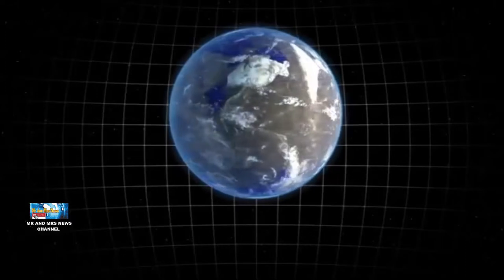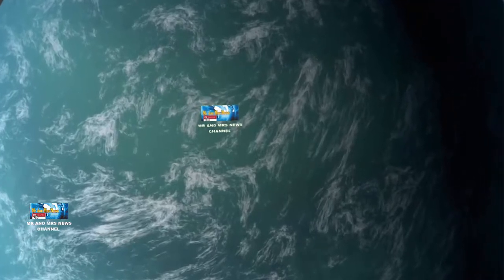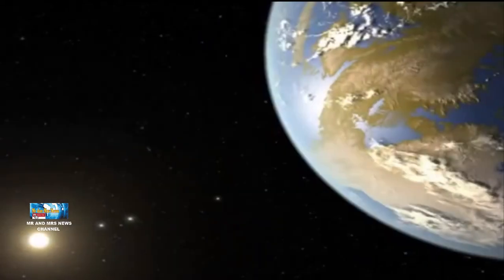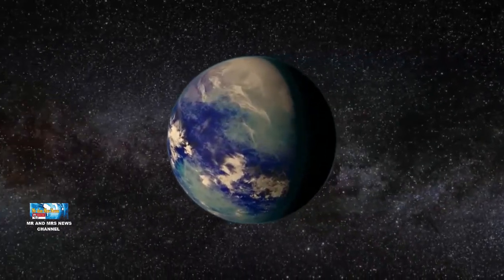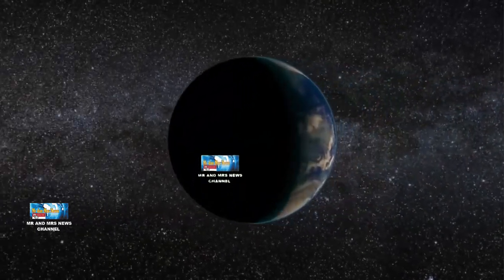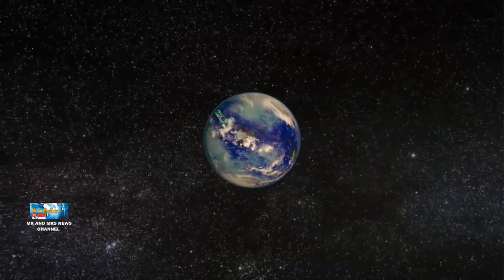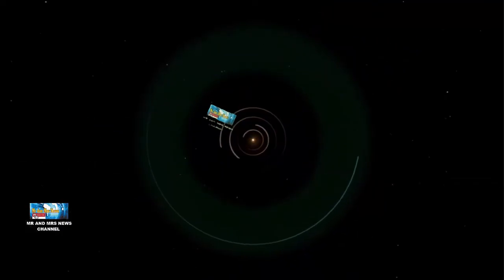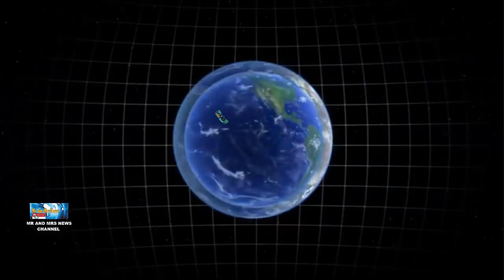PLANET KEMBARAN BUMI !! FAKTA PLANET KEPLER 186F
Planet Kepler-186f ditemukan Wahana Kepler dengan menggunakan metode transit. Artinya, keberadaannya diketahui oleh Wahana Kepler saat si planet bergerak melintas di depan bintang induknya dari sudut pandang Kepler. Saat melintas, planet Kepler-186f menyebabkan terjadinya kedipan sesaat pada cahaya bintang induknya. Dari sinilah Wahana Kepler bisa mengetahui keberadaan sebuah planet. Tapi ia masih berupa kandidat planet sampai dilakukan pembuktian lanjutan lewat pengamatan menggunakan teleskop lain baik di Bumi maupun di angkasa.Planet Kepler-186f akhirnya dikonfirmasi keberadaannya lewat pengamatan dengan menggunakan teleskop di Observatorium W.M. Keck dan Observatorium Gemini. Kepler-186f tidak sendirian mengitari bintang induknya yang merupakan bintang katai merah redup. Sama seperti Bumi, ia pun punya saudara lain di sistem tersebut. Tercatat Kepler-186 memiliki 4 planet lainnya yang berada lebih dekat ke bintang induk dibanding Kepler-186f.Keempat planet lainnya yakni Kepler-186b, Kepler-186c, Kepler-186d, and Kepler-186e, mengelilingi sang bintang setiap 4, 7, 13 dan 22 hari.  Bersama Kepler-186f, kelima planet mengitari sang bintang induk dalam jarak Matahari – Merkurius. Keempat planet dalam tersebut bergerak mengitari bintang induknya pada jarak 3,886, 0,038, 0,078, dan 0,11 AU dengan ukuran kurang dari 1,5 kali ukuran Bumi.Meskipun jaraknya “tampak” dekat jika dibandingkan dengan jarak planet-planet di Tata Surya, namun perlu diingat kalau bintang induk Kepler-186f merupakan bintang katai merah redup. Ia lebih dingin dengan ukuran dan massa hampir setengah dari massa Matahari.  Dan jika kamu berada di planet Kepler-186f, satu tahun disini lebih pendek dari di Bumi, karena Kepler-186f hanya membutuhkan waktu 130 hari untuk mengitari sang bintang induk.Pada kondisi seperti itu, zona laik huni di sistem ini pun jadi lebih dekat dibanding zona laik huni yang ada di Tata Surya. Zona laik huni di sistem Kepler-186 merentang dari 0,21 – 0,40 AU masih dalam jarak Matahari – Merkurius. Berbeda dari Tata Surya dimana zona laik huni merentang dari 0,95 – 1,66 AU.Dan kabar gembiranya, planet Kepler-186f, planet terluar di sistem tersebut berada tepat di dalam zona laik huni sang bintang! Tepatnya, ia berada pada jarak 0,36 AU atau 52,4 juta km dari bintang induknya. Dan masih berada di dalam zona laik huni bintang Kepler-186, atau tepatnya di tepi luarnya. Keempat planet lainnya berada di luar zona laik huni dan sangat dekat dengan bintang sehingga kondisi di planet-planet tersebut terlalu panas untuk kehidupan.